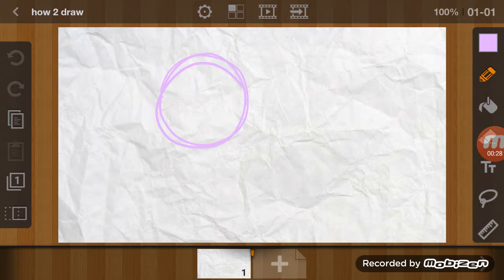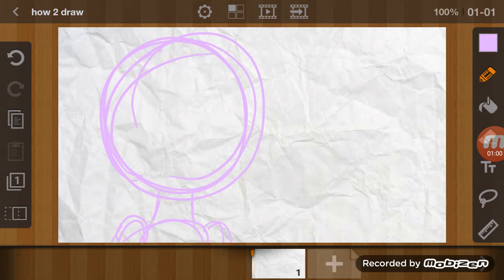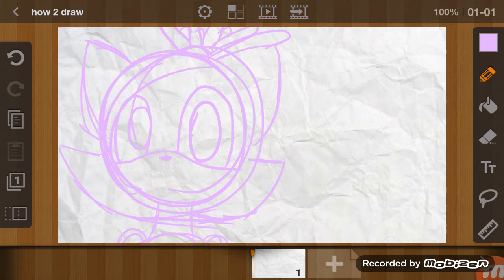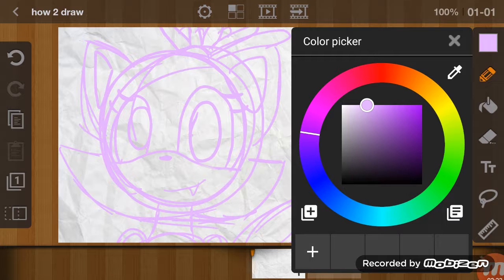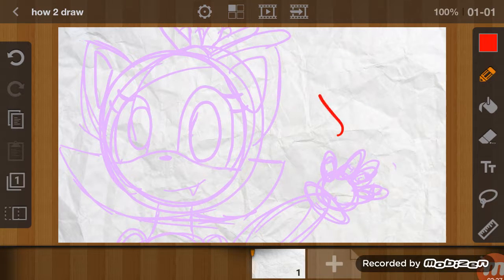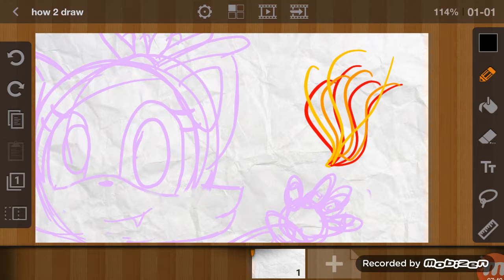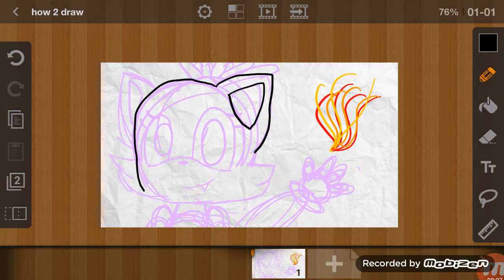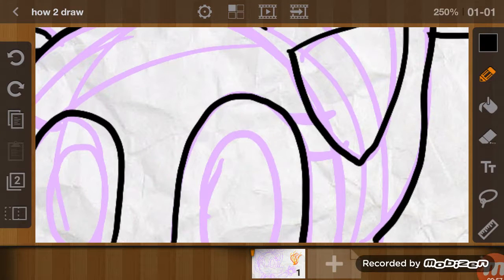HOW TO DRAW Blaze the cat part 1 [read desc]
Im gonna be doing a how to draw sieries yu can request in the comments what i should draw